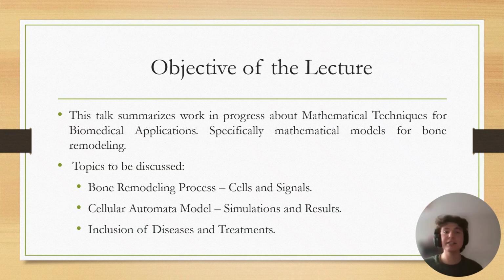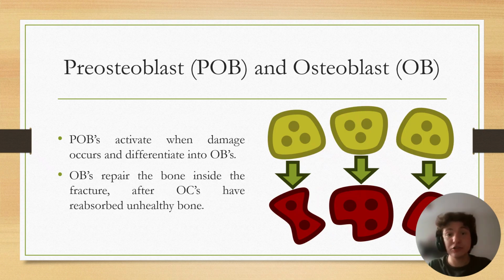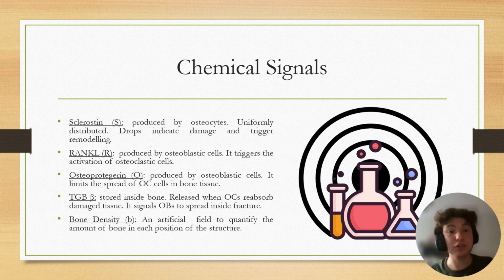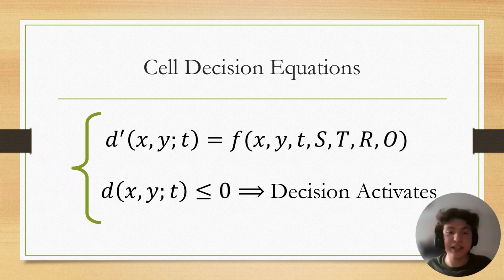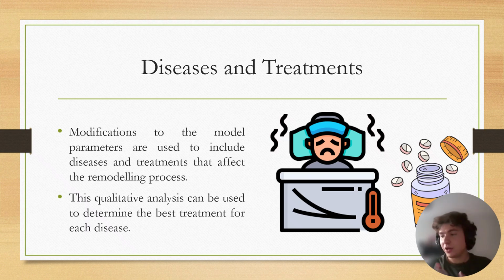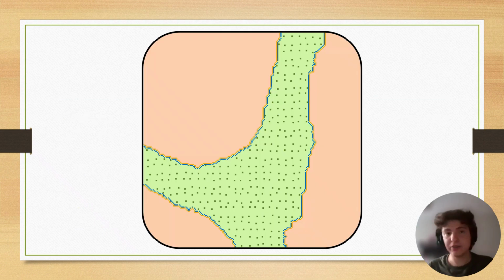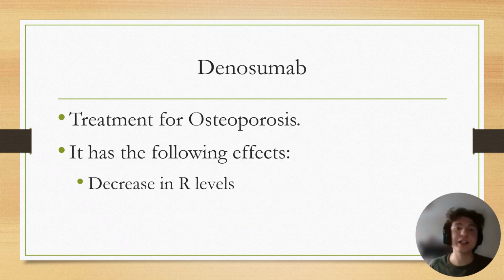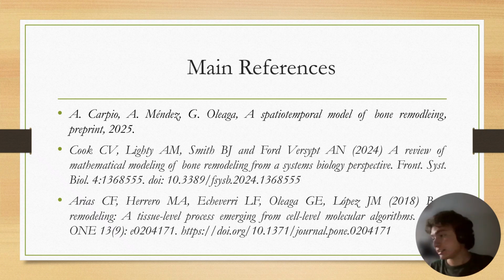A Mathematical Model for Bone Remodeling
Human bone is formed by living tissue which undergoes constant renovation to keep its health. Bone remodeling is a unique property which enables the adaptation of bone to different types of mechanical strain. Bone is removed in stressed zones to repair micro-damage, and new and healthy bone is created instead. This renovation process can be mathematically modeled in different ways, see [2]. Some models are based on the use of ordinary differential equations (ODE’s) and partial differential equations (PDE’s) like for example [1]. The main objective of our research project was to expand the model exposed in [1] with the newest medical knowledge about bone remodeling, adapting it to different geometries for the bone structure, and testing it to simulate the effects of diseases and treatments.